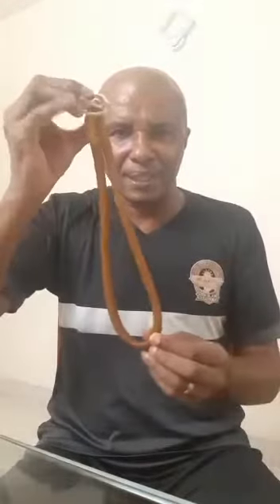Make a Rubber for Coordination and increase Speed with Coach Garcia